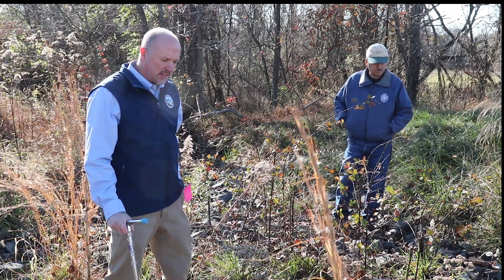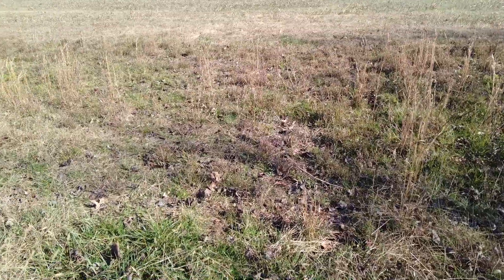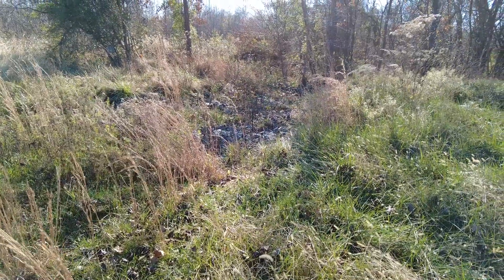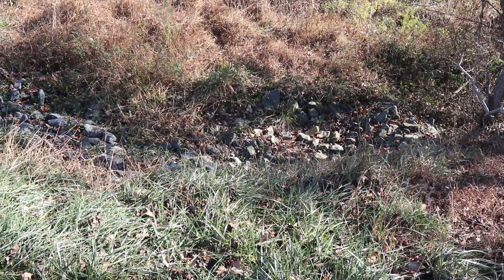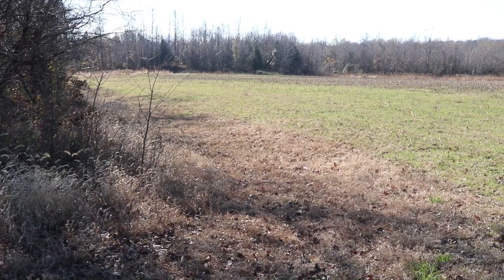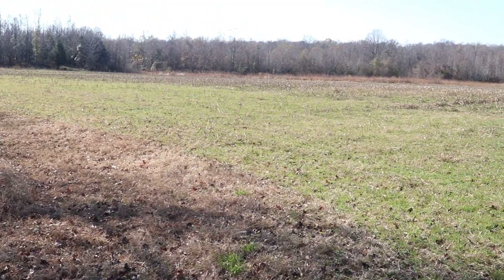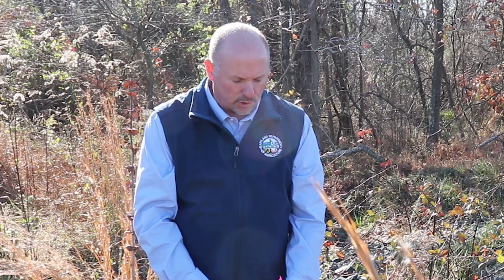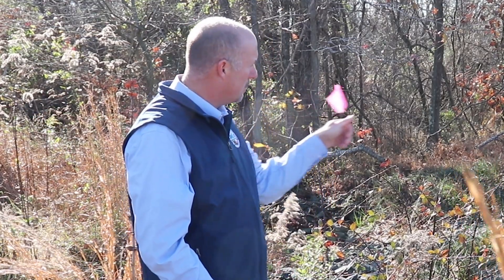Conversation with Charles Soil Conservation District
Charles Conservation District shares conservation best management practice Grade Stabilization and shares tips on planning for conservation installations.